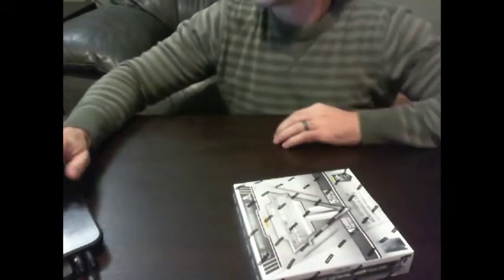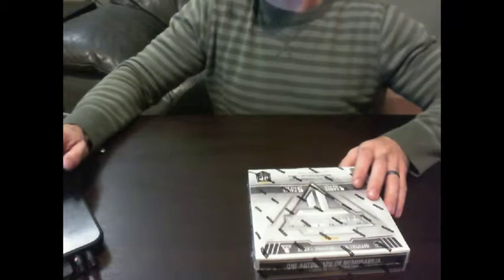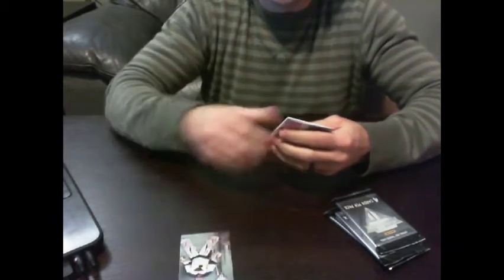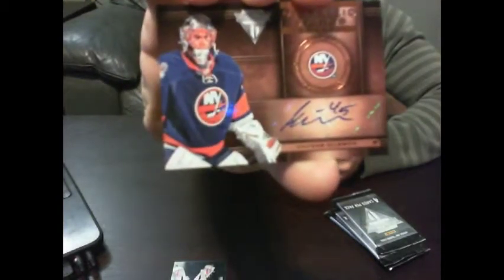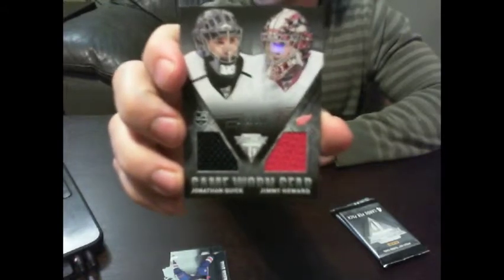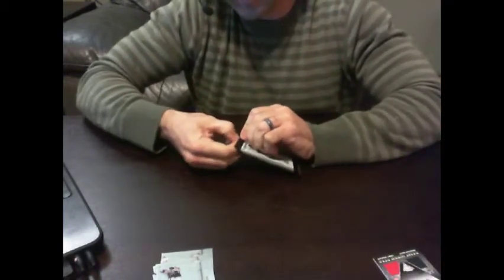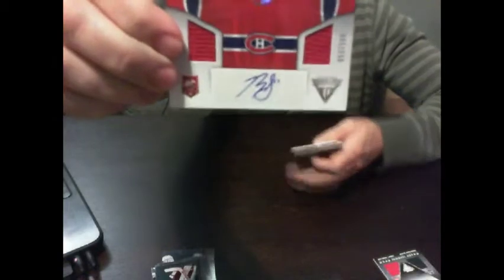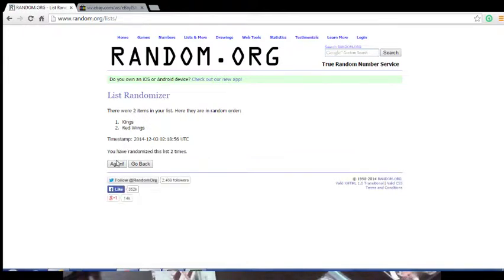FYC's 2013-14 Panini Titanium Hockey Box Break 02 Dec 14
Sweet hits!